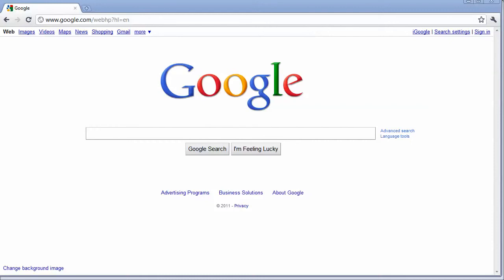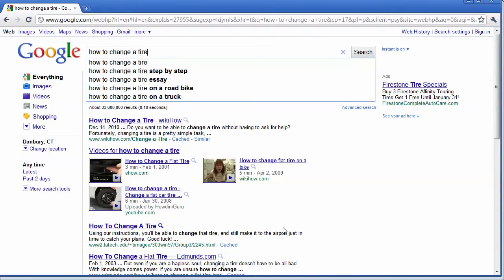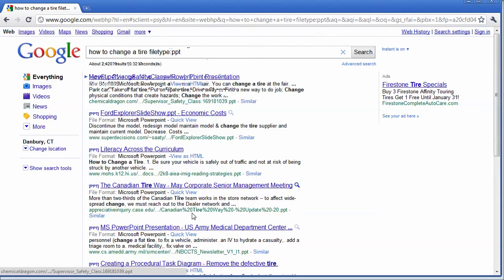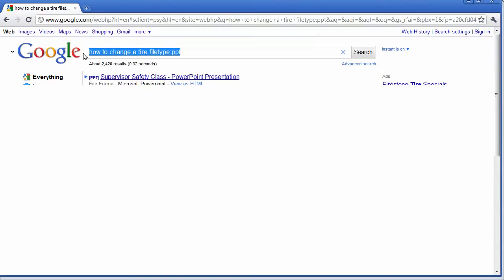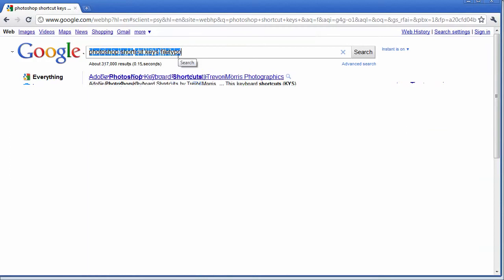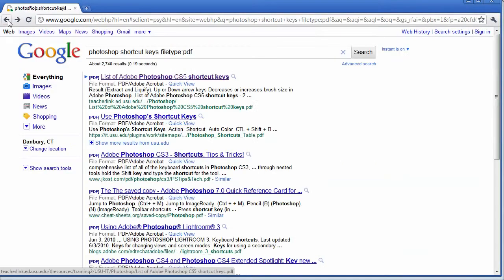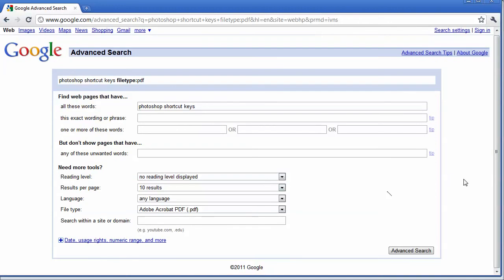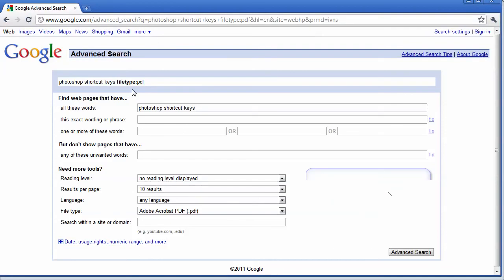How to Find Finished PowerPoints or PDFs using Google.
Why recreate the wheel? Find PowerPoint, pdf's or other file types that you can use (with permission of the creator). This is one of the coolest search techniques ever! Try it out and save some time on your next presentation